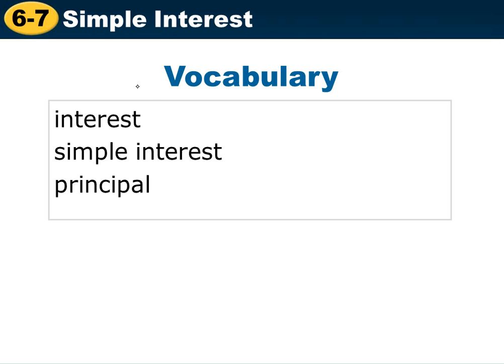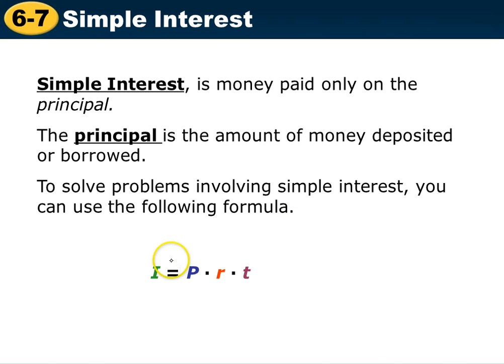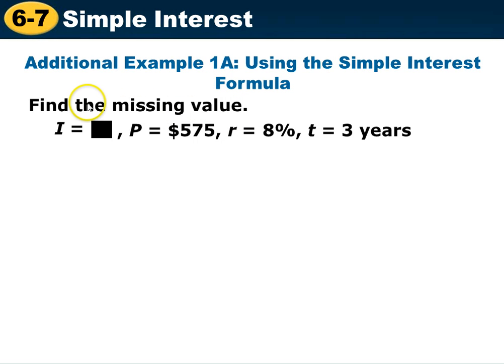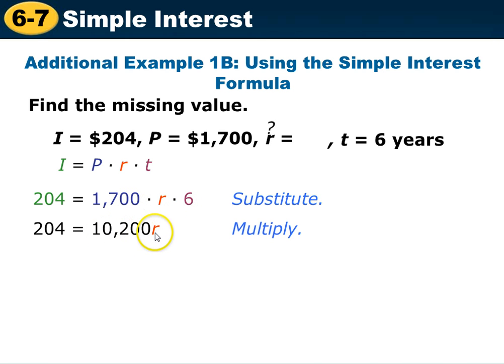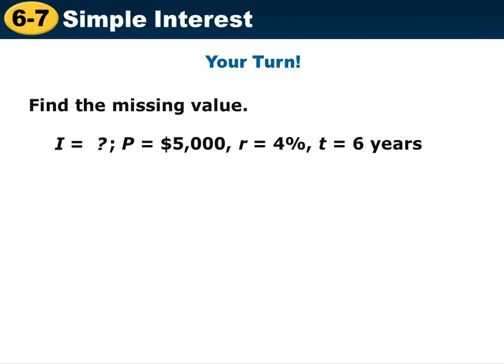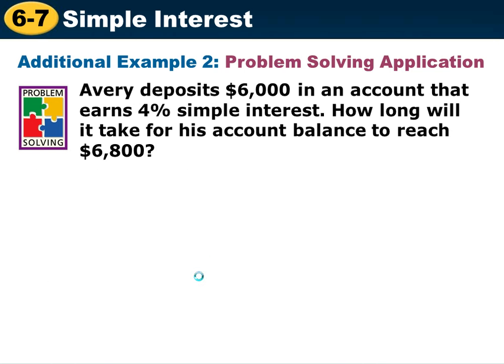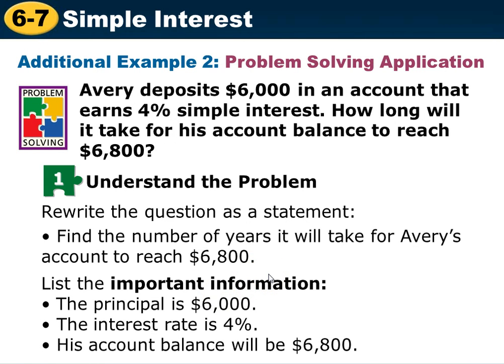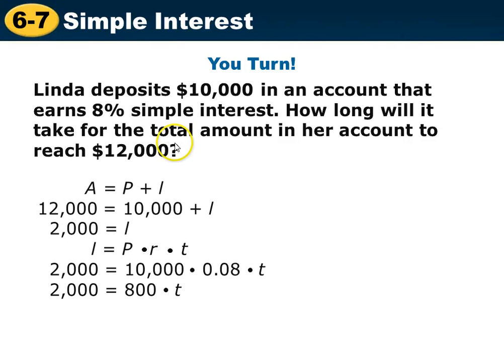Lesson 25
Simple Interest